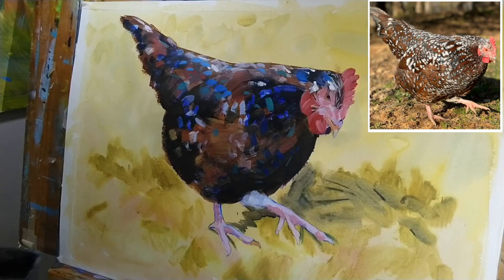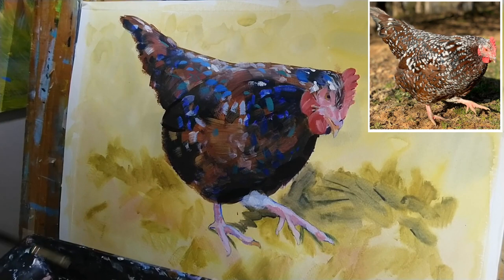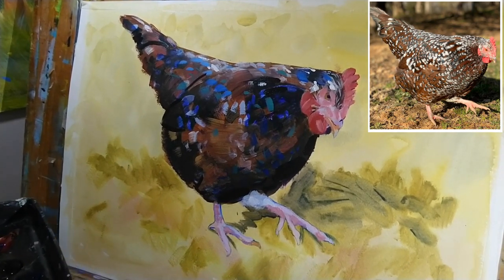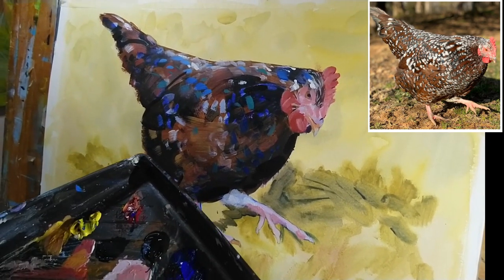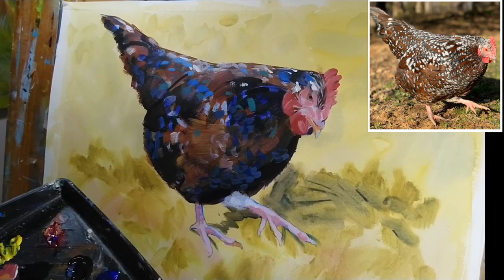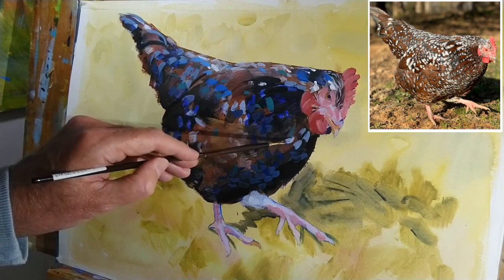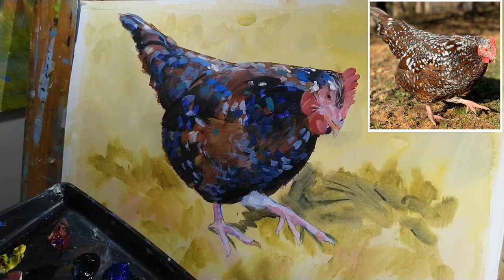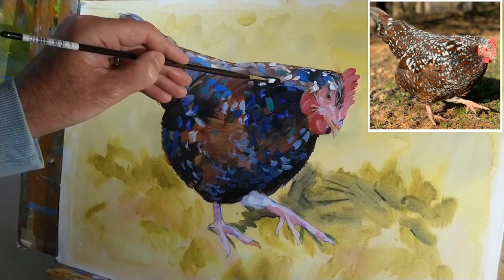How to paint a hen | Step by step real time painting tutorial pt 8